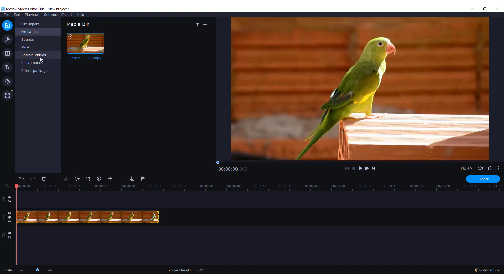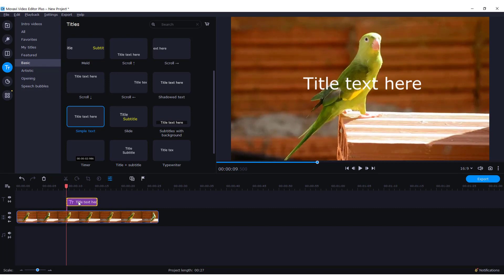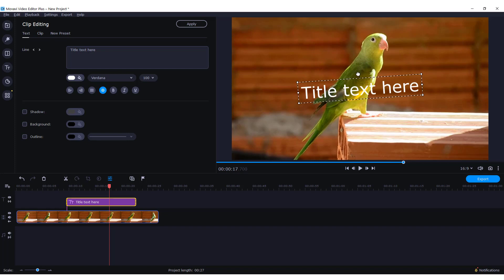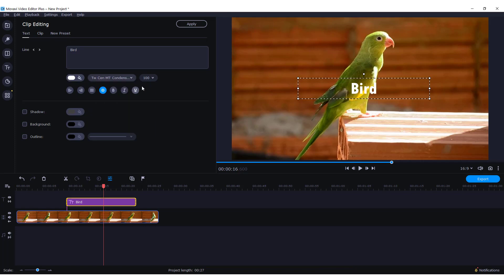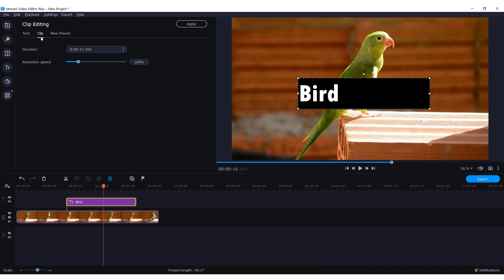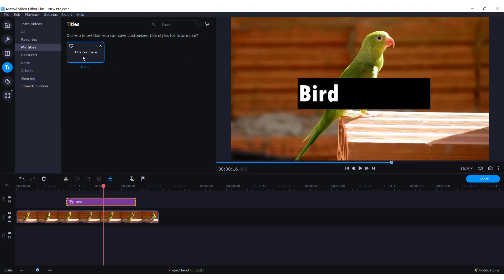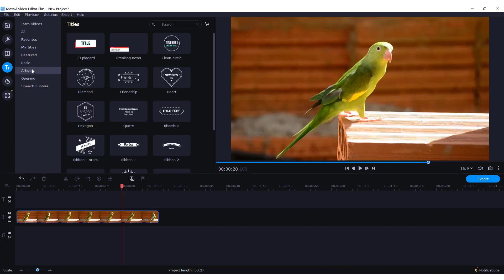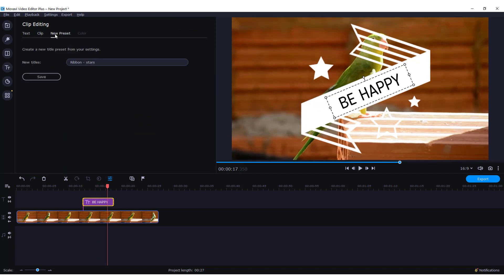Movavi Video Editor: How to Add Text in Movavi Video Editor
Learn how to add text in Movavi video editor. Cheers!